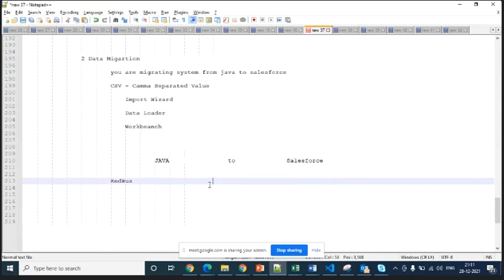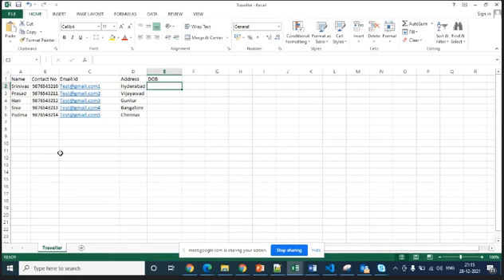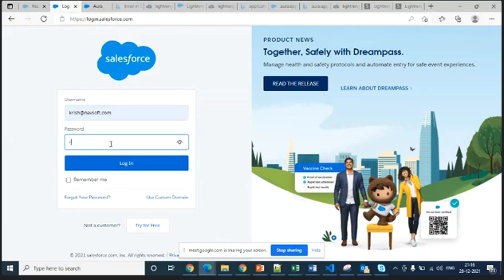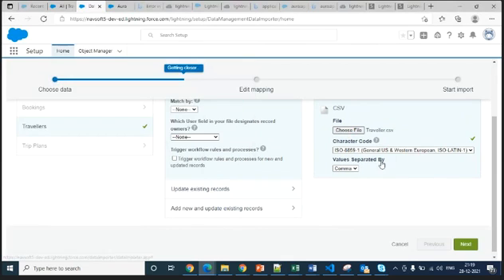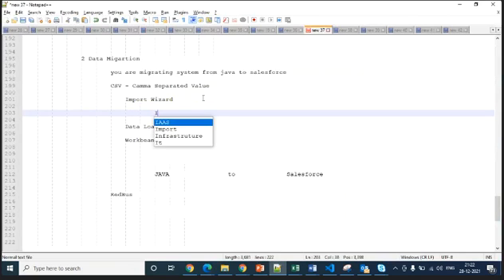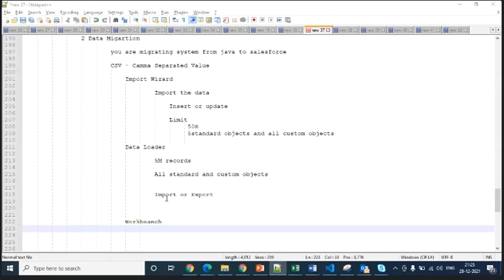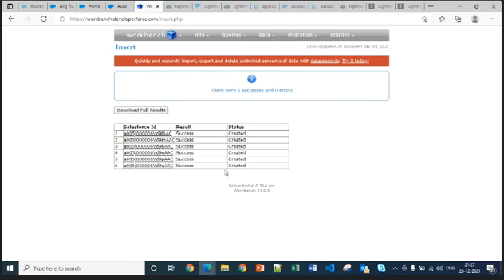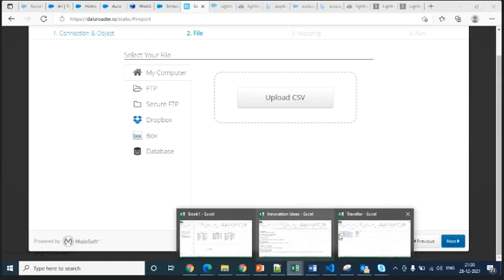Insert Data using Import Wizard, Data Loader.io and Workbench -5